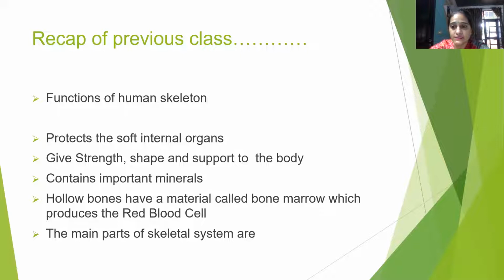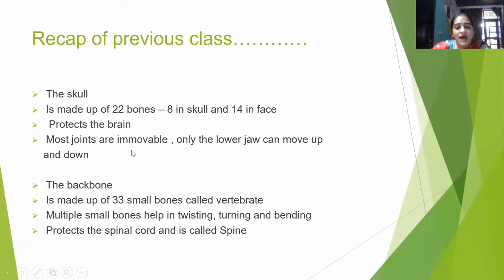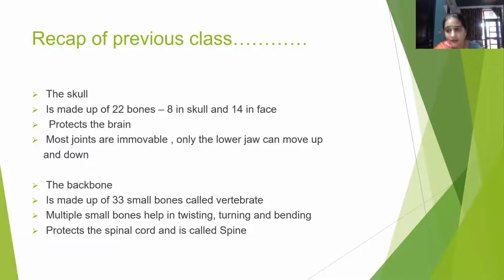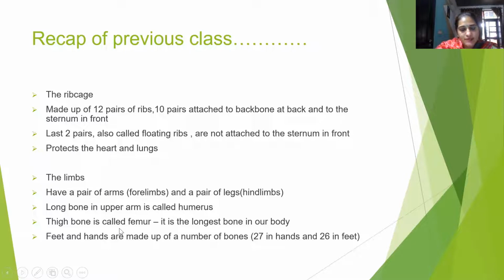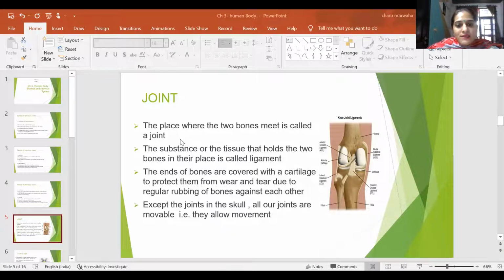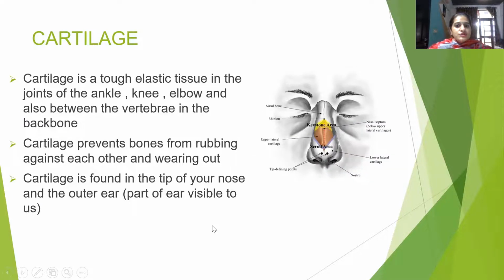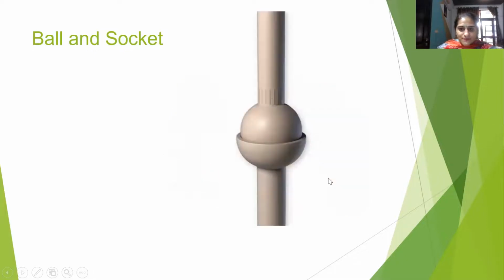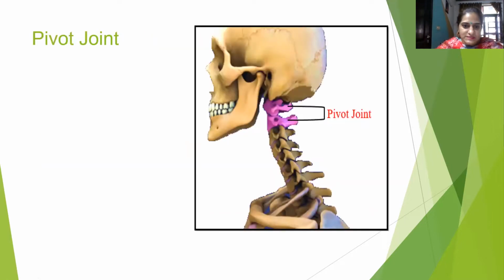CLASS V SKELETAL SYSTEM AND NERVOUS SYSTEM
CLASS V
EVS I
CHAPTER III SKELETAL SYSTEM AND NERVOUS SYSTEM